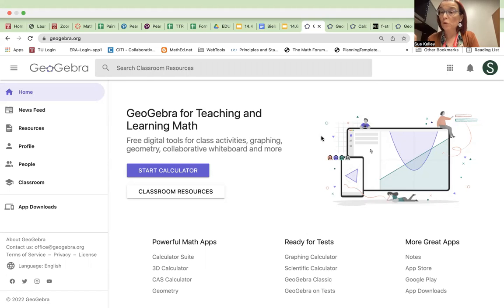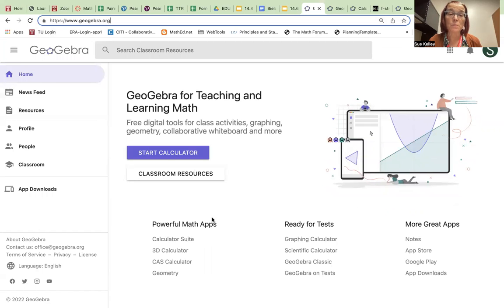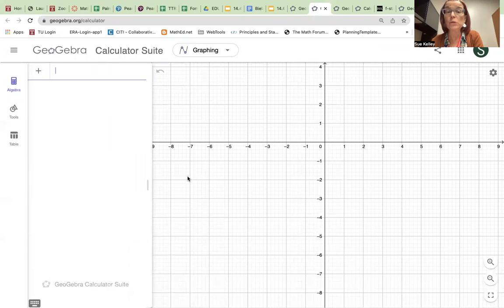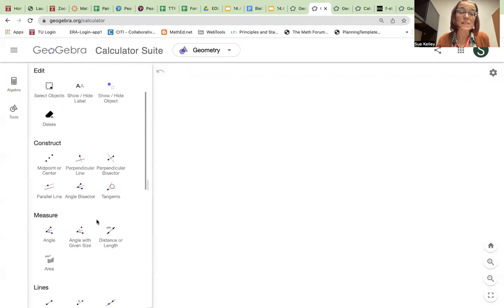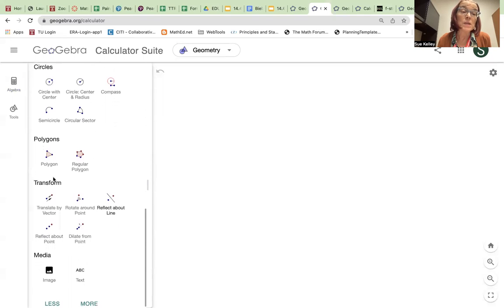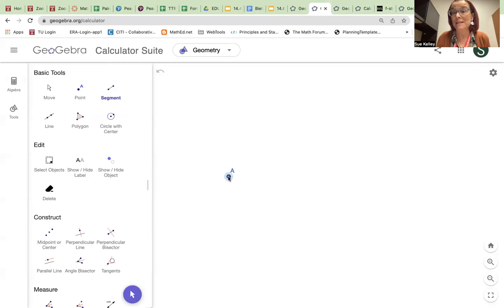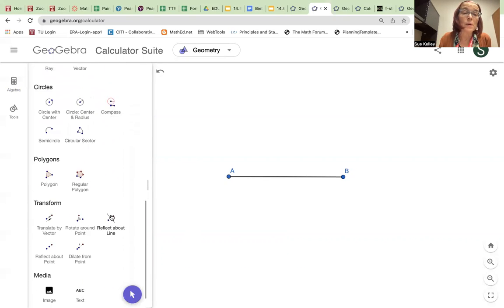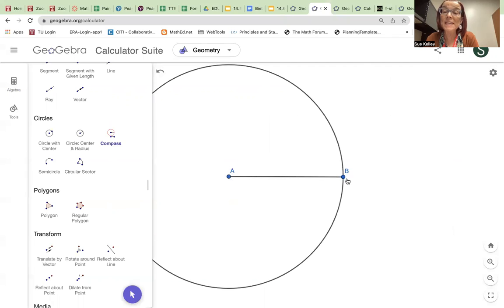Intro to Geogebra